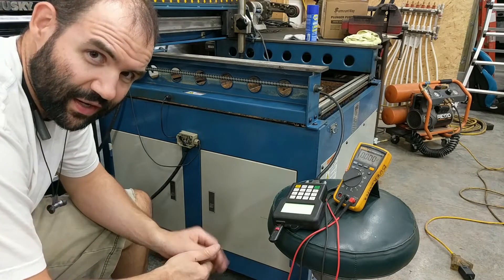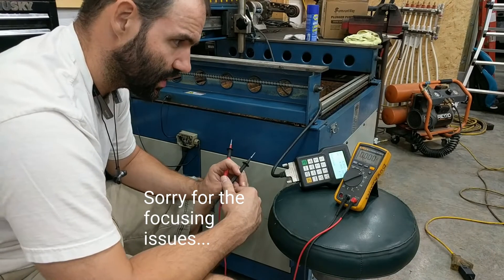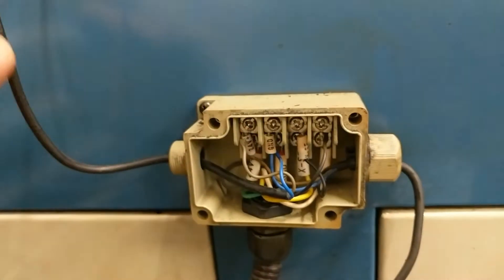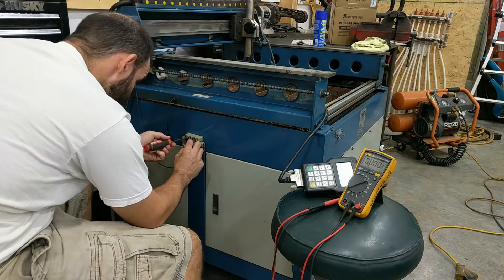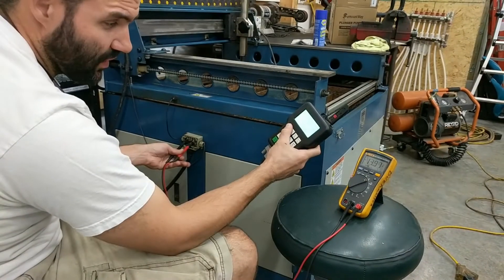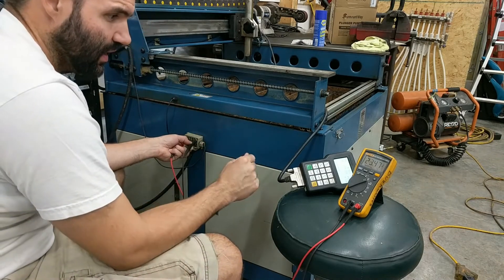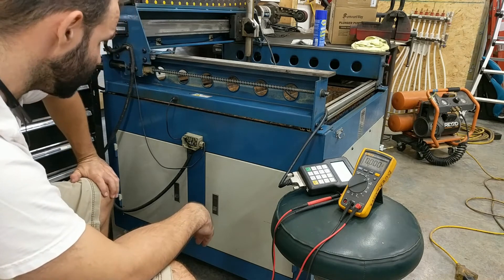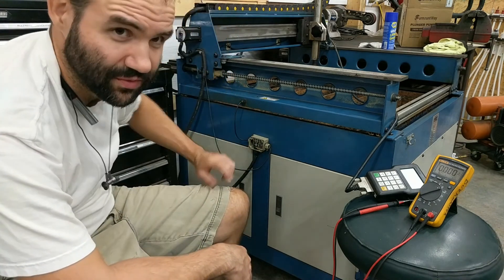How to Test Limit Switches on CNC Plasma Table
This is on a used 2015 Baileigh PT-22 CNC Plasma Cutter table I just bought earlier this week. It started having some weird electrical issues where the torch carriage would blow right past the limit switch on the Y axis and bottom out the servos.

Check the video out to see more about how I diagnosed it and what I ended up doing to get it working again. I go into details on what to test, where to test it, and what voltages to look for.

Baileigh CNC Plasma Torch Limit Proximity Switch Servo Table Repair Service